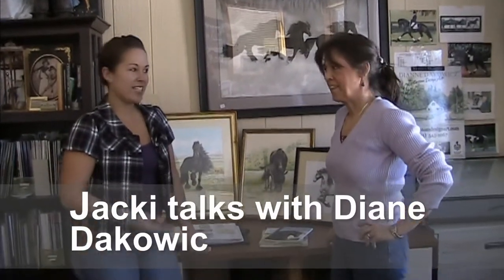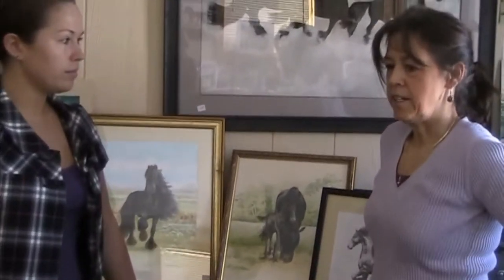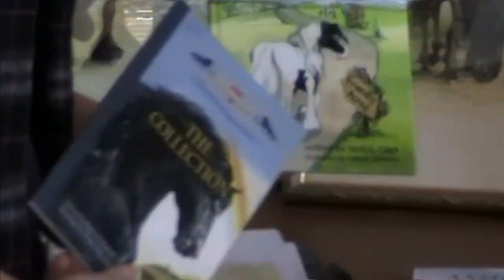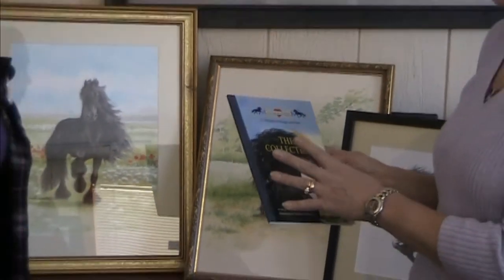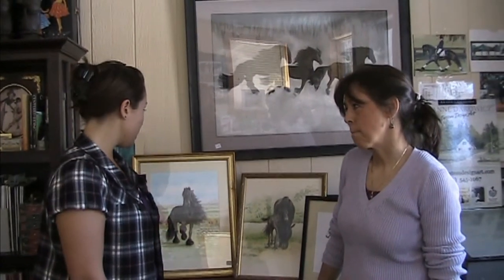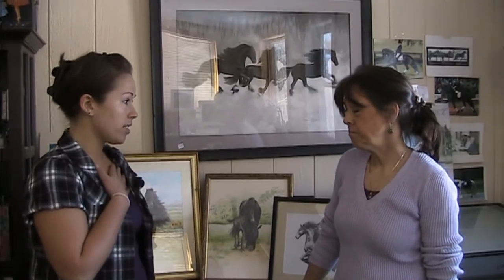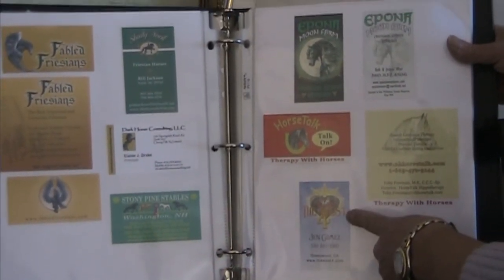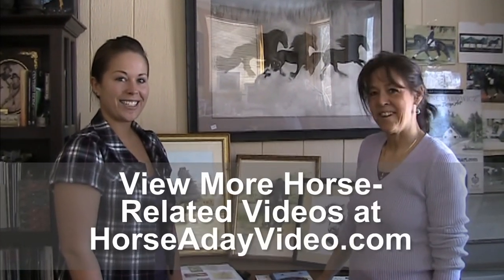Jacki St. Cyr talks with Diane Dakowicz of EquiXotics about her art and graphic design work.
Need a logo designed? A painting of your horse done? Maybe a cool pair of yoga pants with a painting of a Friesian horse? If so, look no further than Diane Dakowicz of EquiXotics in Washington, NH. Diane, a horse lover and Friesian owner, has a BA in Fine Arts, and operates her studio from her beautiful country home.